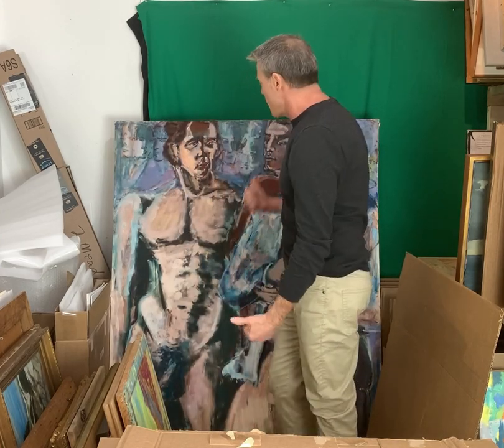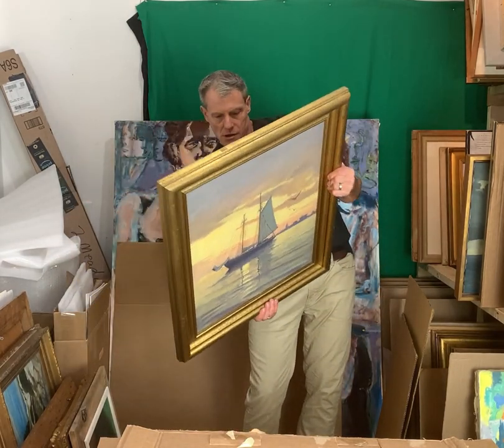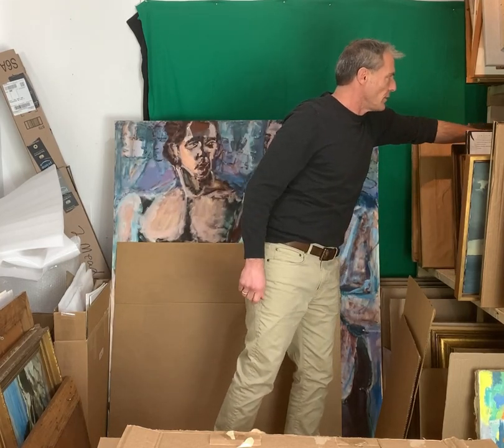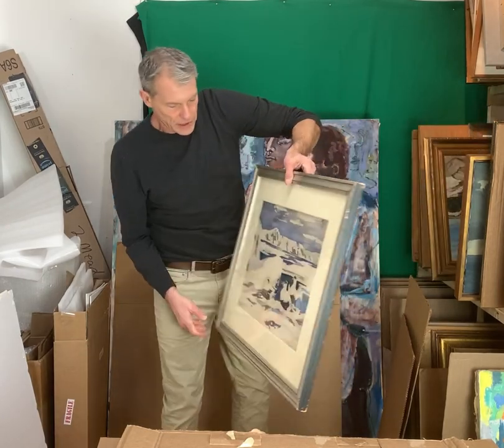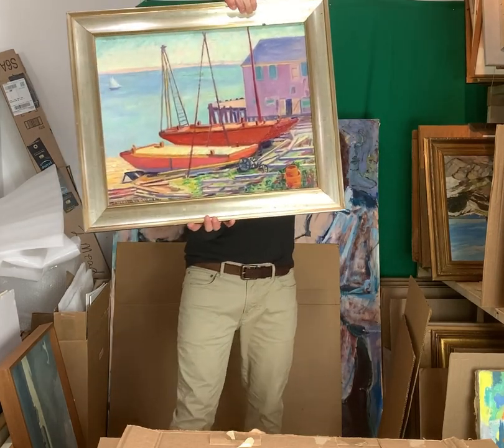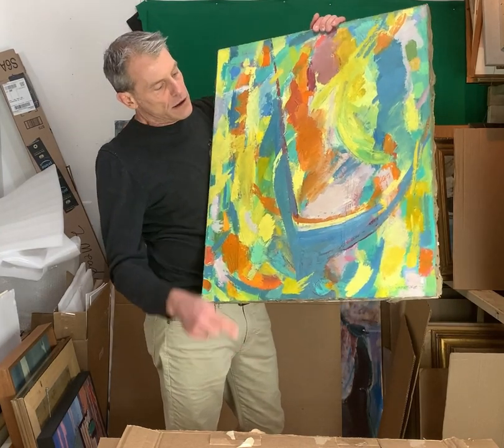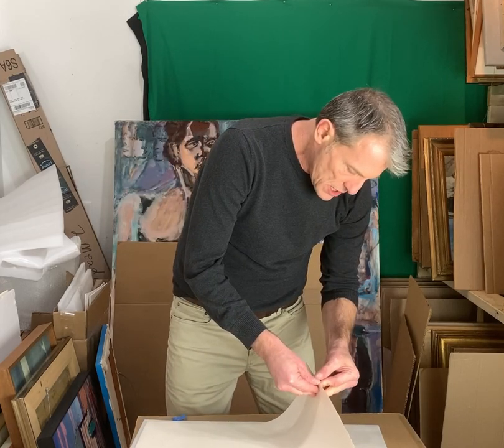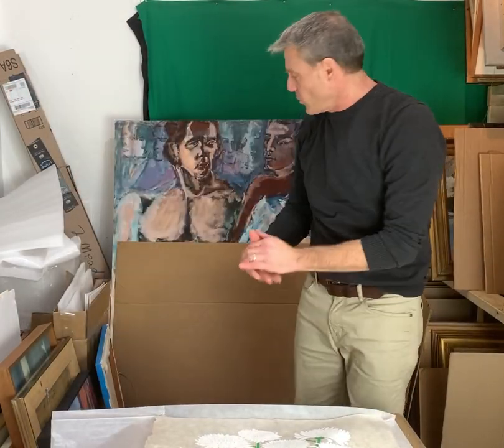March 12, 2022 Auction Preview #4